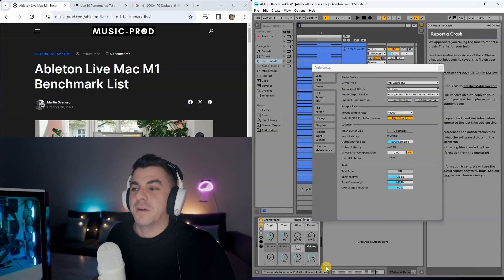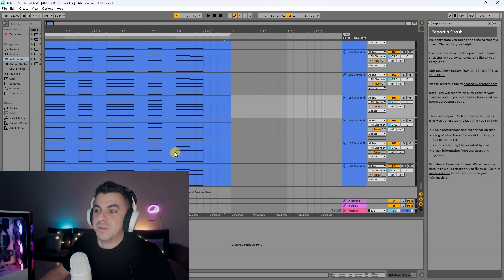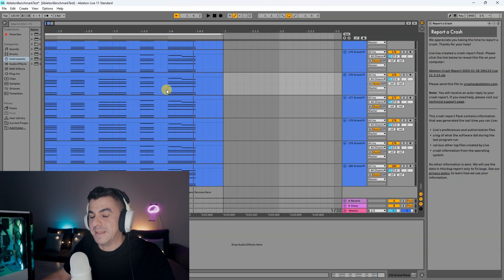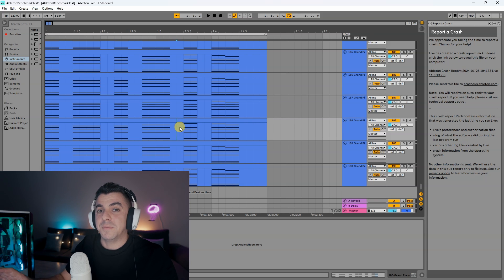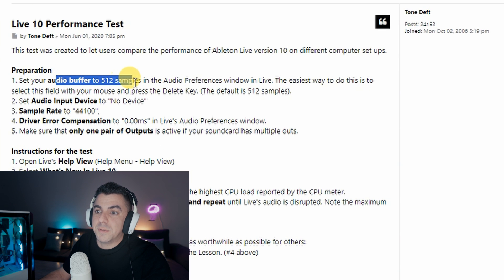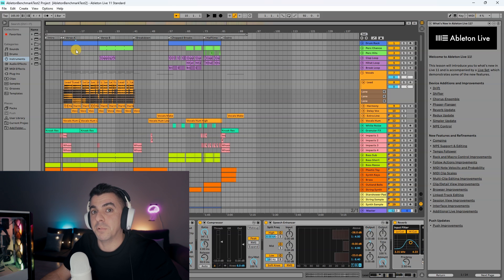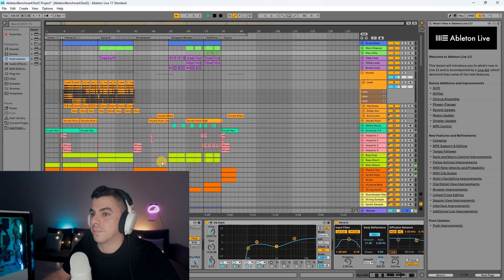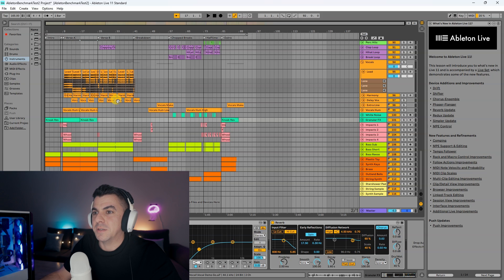ASUS ROG Ally | Ableton Live 11 Stress Test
Hey YouTube,

This is my new video testing the ASUS ROG Ally and Ableton Live 11 with a couple of stress tests to see how much it can handle.

Feel free to post your stats by following the below links, downloading the projects and testing them yourself, would actually help to refine the benchmark from this test and help compare the ROG to other similar contenders.

Peace!
Pierre